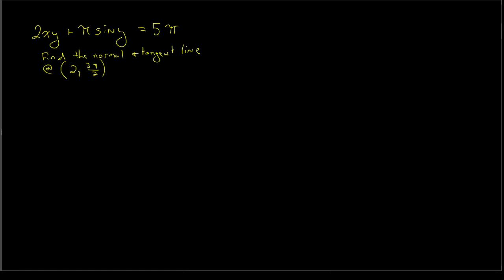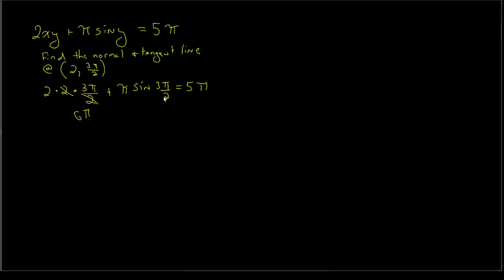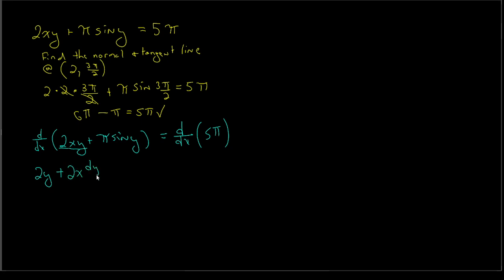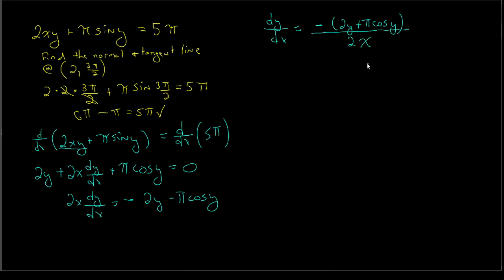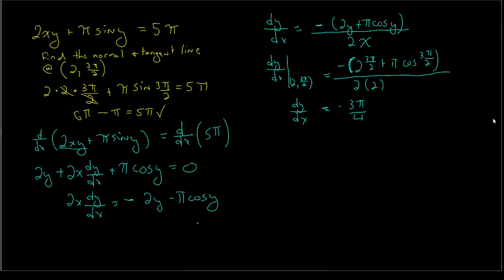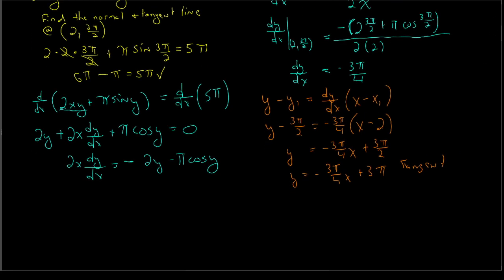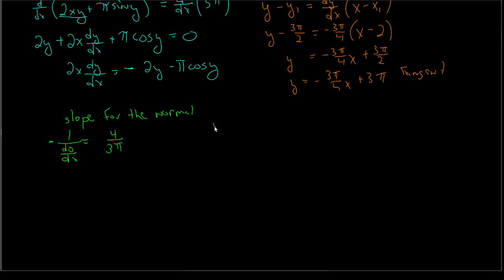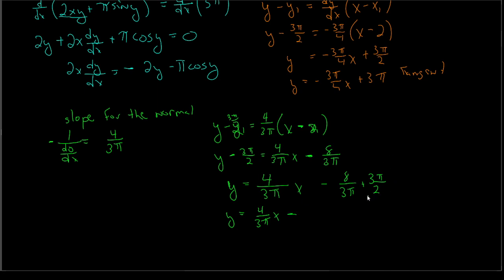3.7 HW - Implicit Differentiation (Question # 16)